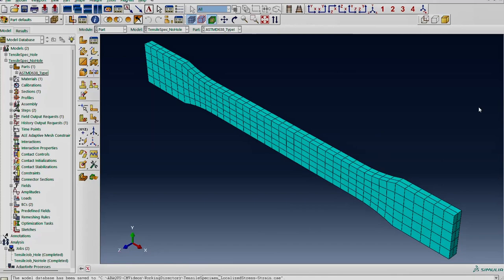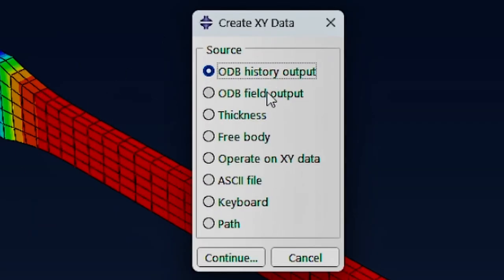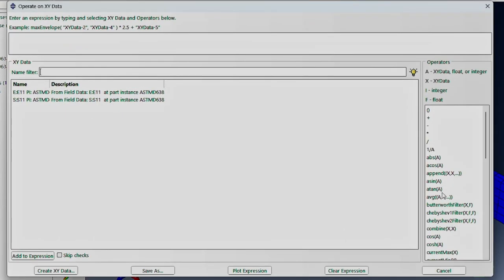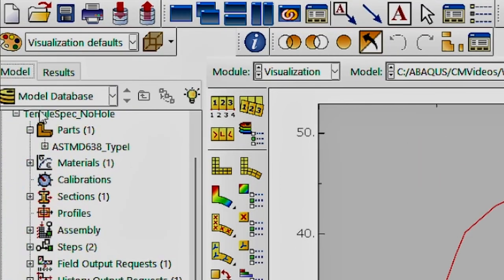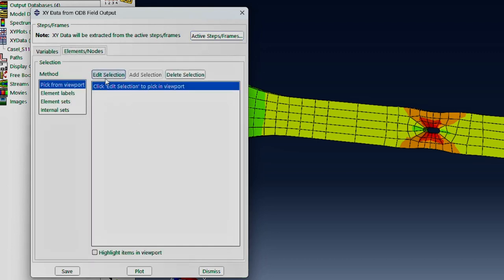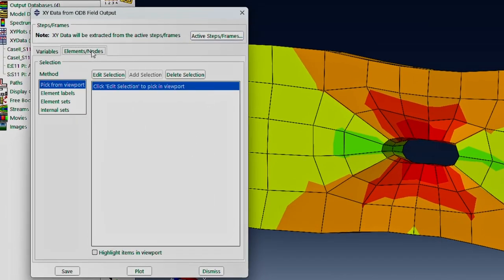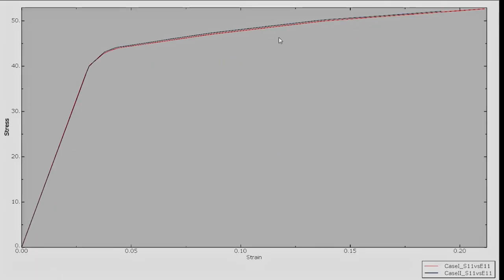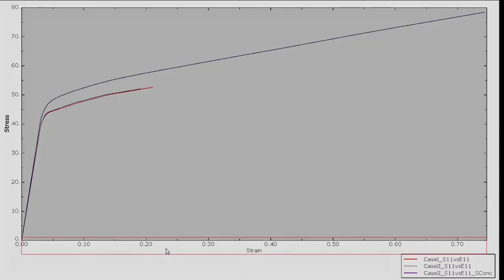How to GET STRESS-STRAIN PLOTS in ABAQUS by Probing Regions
ABAQUS Tips and Tricks Series:  This video shows detailed steps in generating stress-strain curves in ABAQUS using by probing regions in the simulation results - a strategy called the Localization Approach.

The process is demonstrated using a dogbone specimen subjected to a tensile deformation, with a polypropylene material. Two specimen types were used (a) One with no hole, showing even distribution of stress in the guage section and (b) another specimen with a hole (stress-concentrator) which shows localized stress concentration around the hole.

In the end, the stress strain data from different probed zones were compared and insights drawn from the results.

00:00 - Intro
00:17 - Design of tensile specimen to be used (ASTM D638 Type I specimen)
00:46 - What is the Localization method?
01:11 - Probing stress-strain data for a specimen without stress concentrator
02:35 - Probing stress-strain plot around a stress concentrator
04:19 - Probing stress-strain plot inside a stress-concentrator region
05:17 - Comparison of stress-strain plots from three different probed regions
06:37 - Outro

I am writing a series of E-books to complement the contents on this channel.